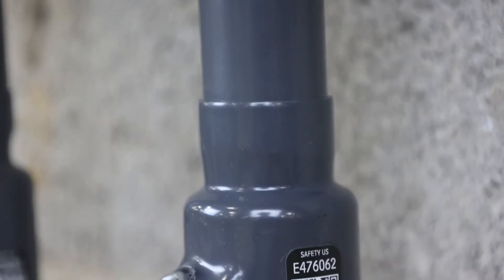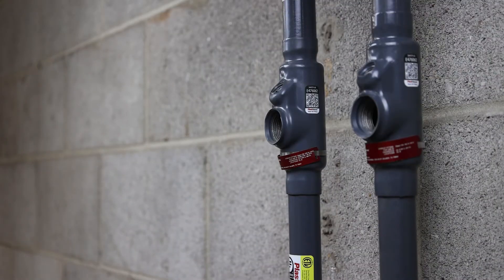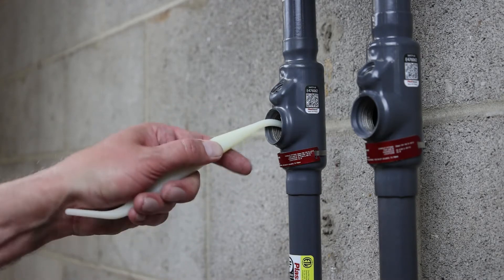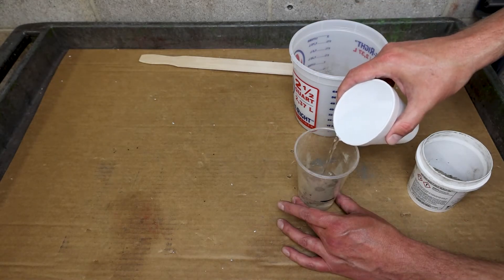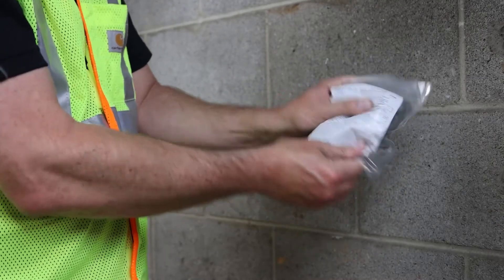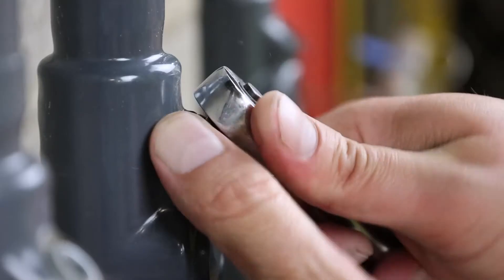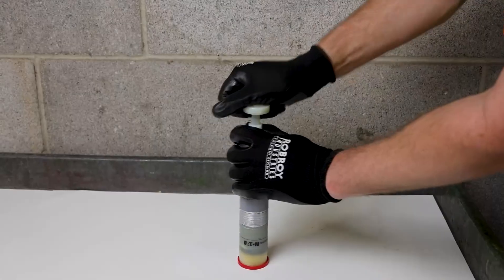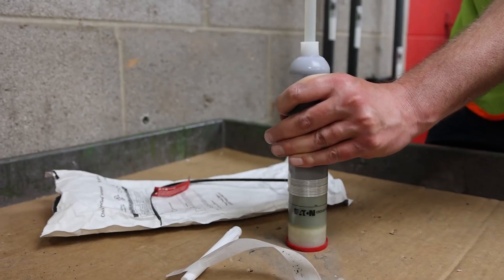How to Pour a Seal: Correct Installation Techniques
Sealing fittings are essential to the safety of electrical raceways installed in hazardous (classified) locations. This video shows you that there is more than one approved way to pour a seal.

Learn the proper installation techniques that will ensure a correctly poured seal and protect your electrical system.